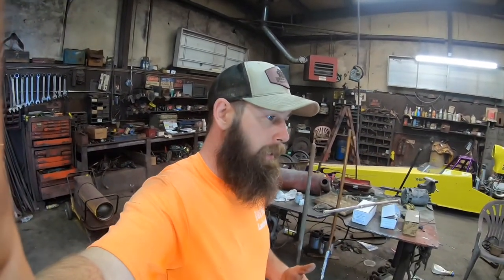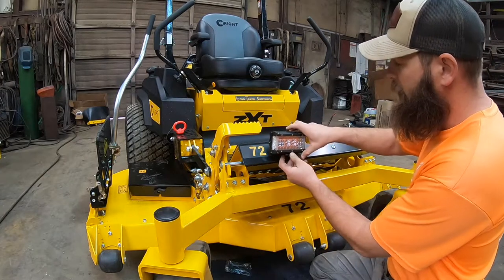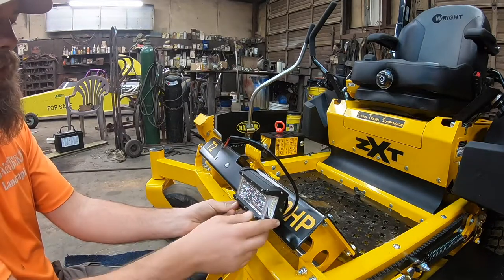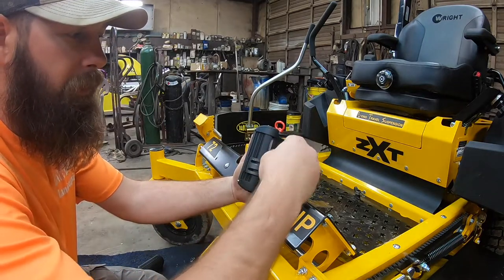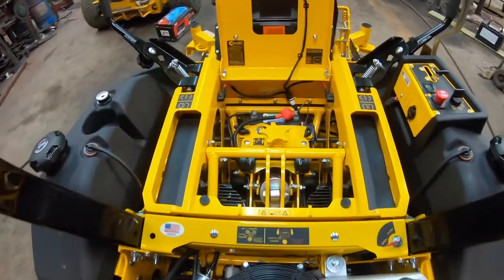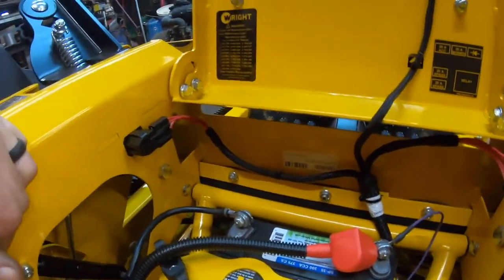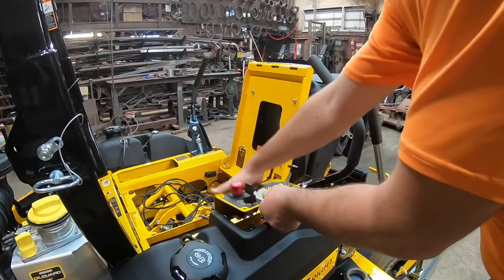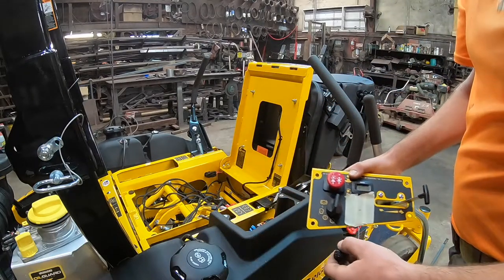Brightest Aftermarket Mower Headlights I Could Find | Step-by-Step Installation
You never realize how often you need headlights until you actually have them.  In addition to the obvious early mornings or late evenings, I also find myself using these headlights when loading and unloading equipment (when its hard to get to the light switch in the trailer).  Plus if you've every had a flat tire at night...holding your phone and trying to change it (or do anything mechanical or maintenance wise is a royal PAIN!!

I will forever install these lights on every mower I own... The headlights in today's video are going on the our new Wright ZXT 72".  This is the second set of these headlights I've bought... The first ones have held up to two years of daily abuse and are still going strong so I didn't see a need to go with anything else!!

In this video I go through step by step instructions on how to do the installation and make it look super clean!!

Aftermarket Mower Products / Parts Info Below

While you can order this chute blocker on numerous different websites... I prefer to go straight to the manufacture to be 100% certain that I get the EXACT one specified for MY mower.  **Some mowers have angled discharge chutes (like the the Ferris Z3X) and come pre-molded to your specific deck.
I submitted an email online at and Dale with GTM Manufacturing (the creator of the Qwikchute) called me same day and got be set up with two brand new blockers and shipped them same day.  Two days later I was making the install!

- 5 inch MOSO LED Waterproof Off Road Lights w/ 3 Year Warranty
- Plug & Play Wiring Harness
- Wire Wrap
- Wire Clamp w/ Rubber Protector
- 2,000 lbs WARN Winch w/ Steel Cable
- 6-8 gauge wire Quick Connect / Disconnect
- Synthetic Winch Cable w/ Hook & Rubber Stopper
- 2” Universal Receiver Hitch Winch Mount **3500 lbs**